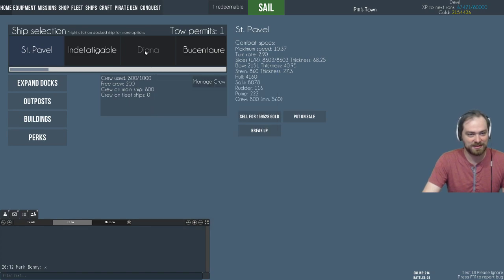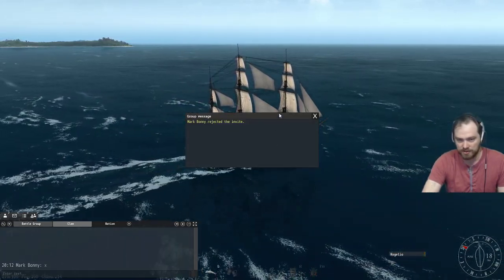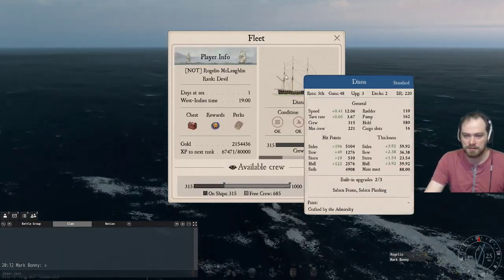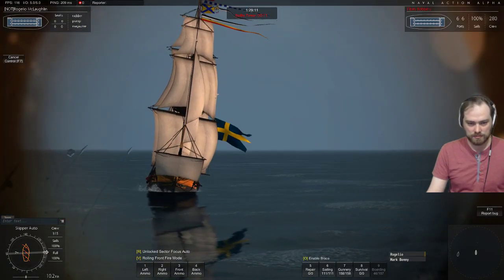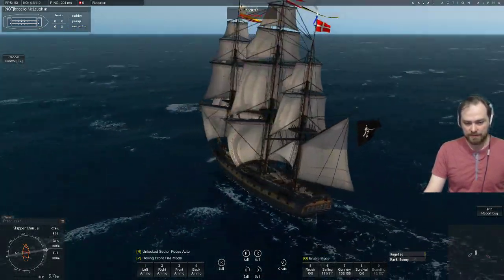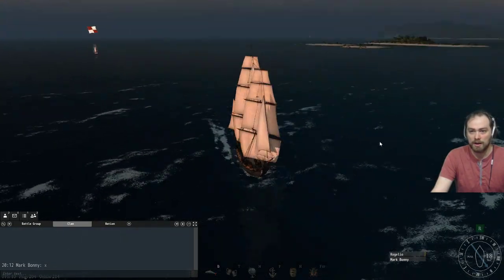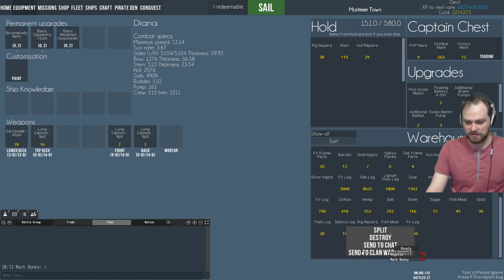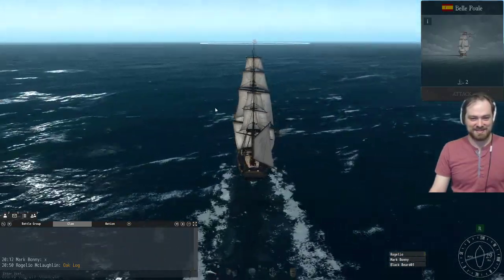Naval Action: the Diana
Sorry, this was supposed to go up last week, but I forgot to schedule it!

Mark Bonny and I head out and I get to try out my new Diana. It's a highly maneuverable frigate they just added.